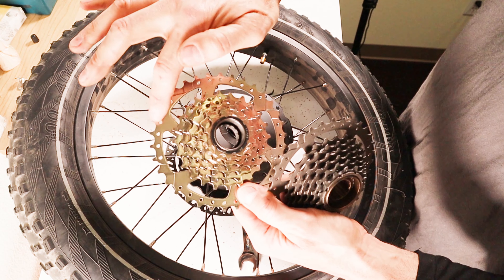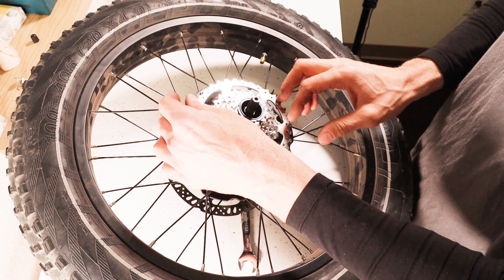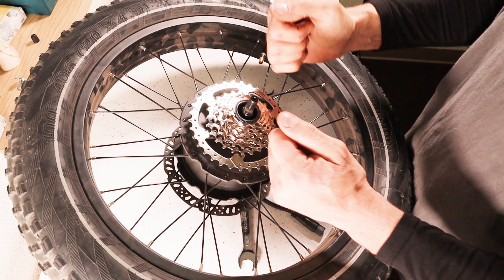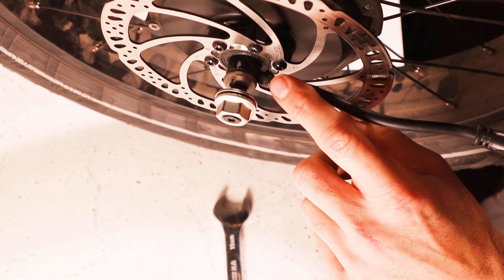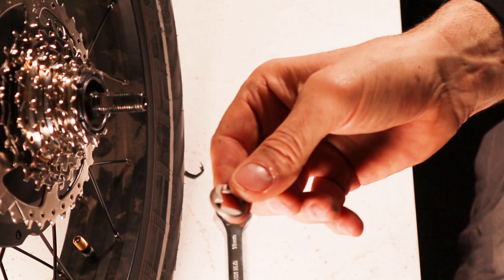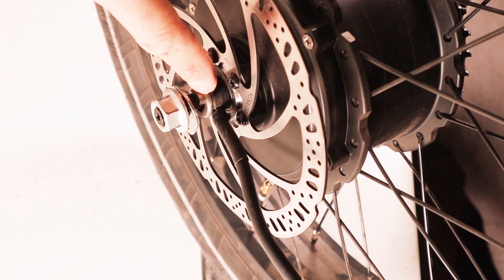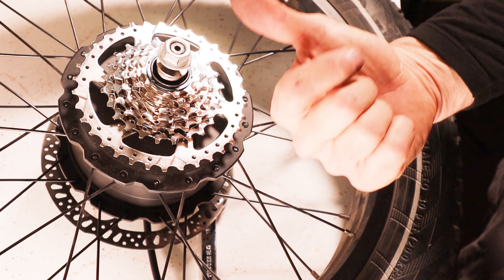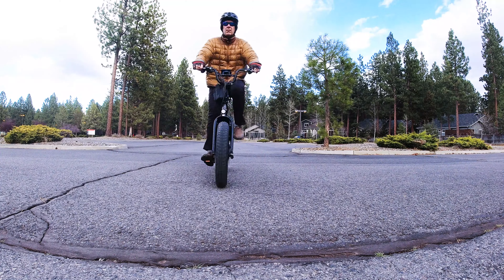RadExpand 5 - Freewheel Upgrade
I will show you how to install a better freewheel for improved gearing!

You can find the Rad Expand 5 right here!

This is easy to do, but you will need -

11-34 TOOTH FREEWHEEL
PARK TOOL FREEWHEEL TOOL
CRESCENT WRENCH
PARK TOOL REPAIR STAND

– It's a fantastic way to support what I’m doing!
Click this link to check out the store!